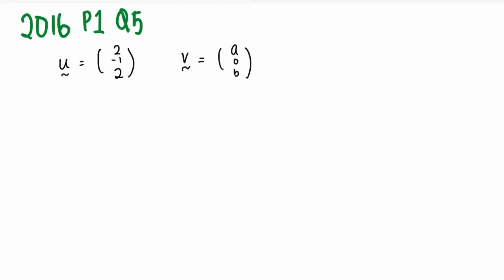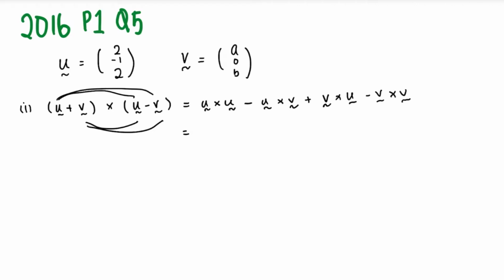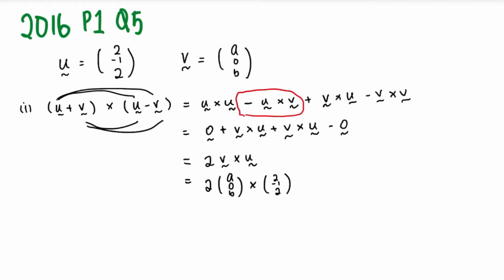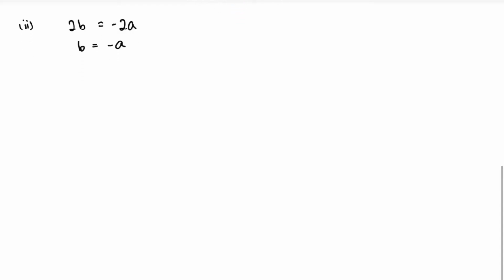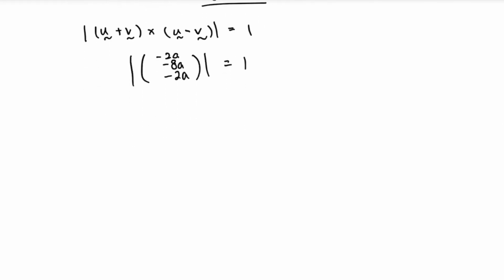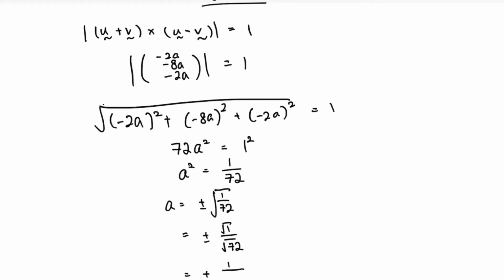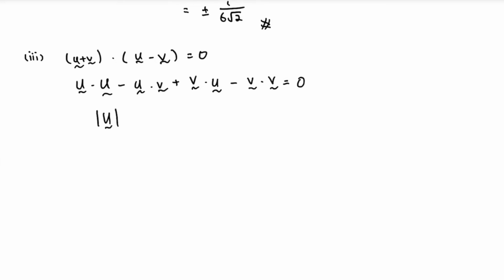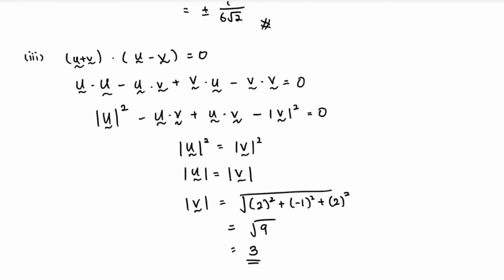A Level H2 Math 2016 Paper 1 Q5: Vector Algebra | A Level Mathematics (2024)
This video will cover the H2 Mathematics 2016 A Level Paper 1 Question 5 on Vectors Algebra.